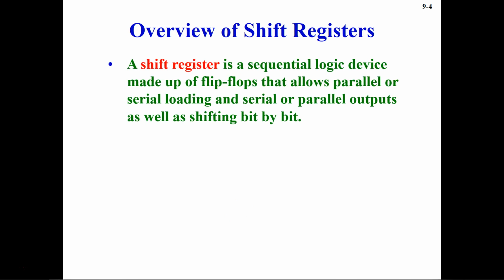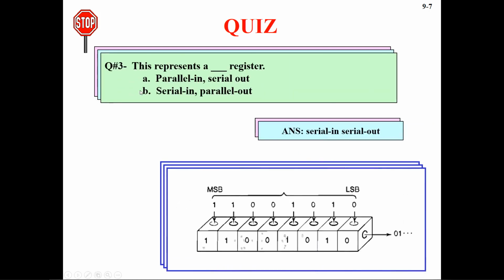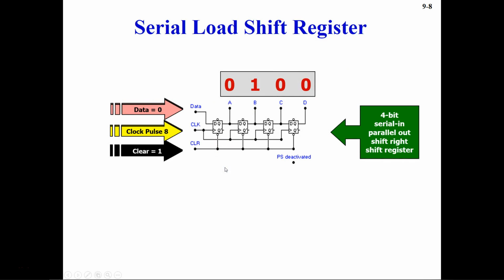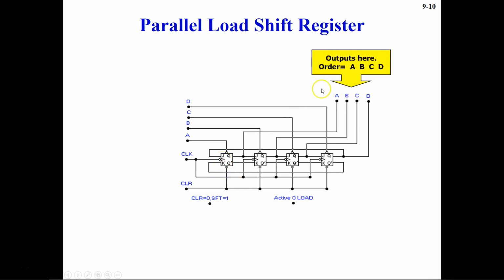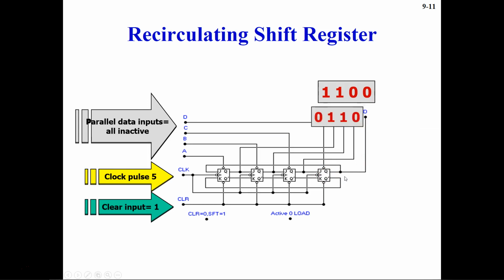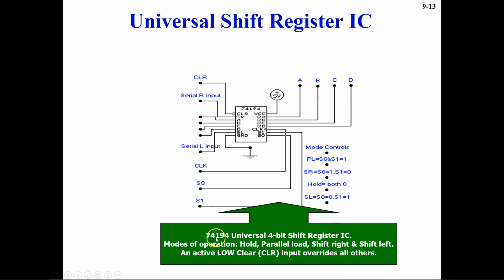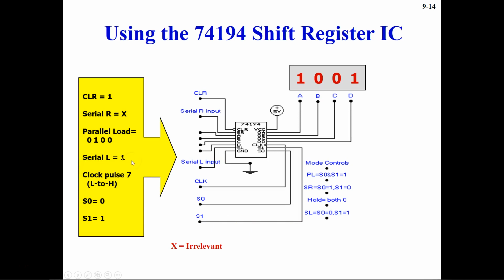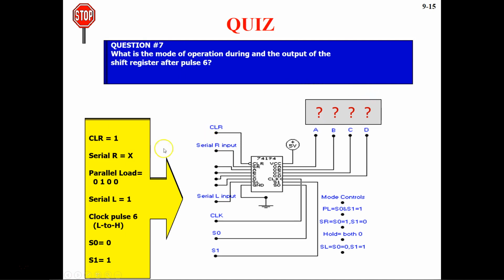15 Digital Electronics (Shift Registers)